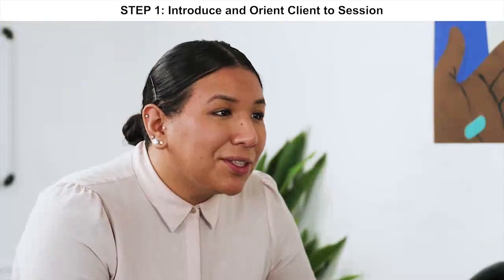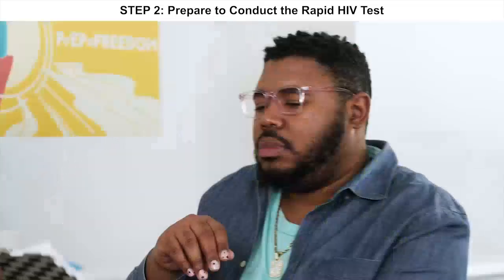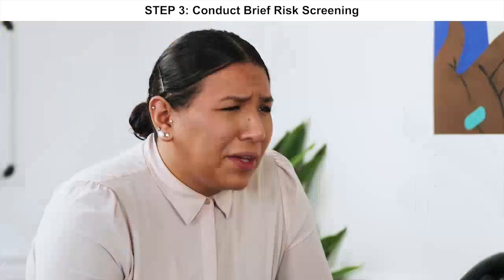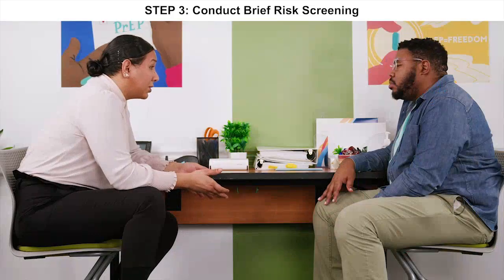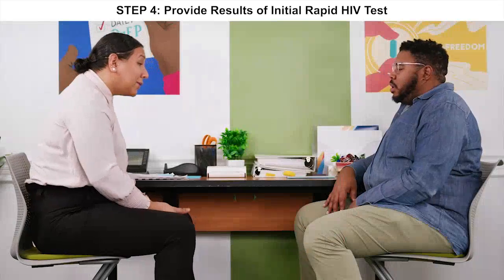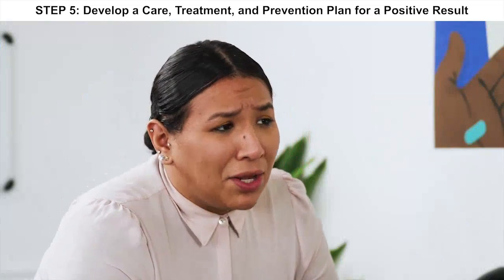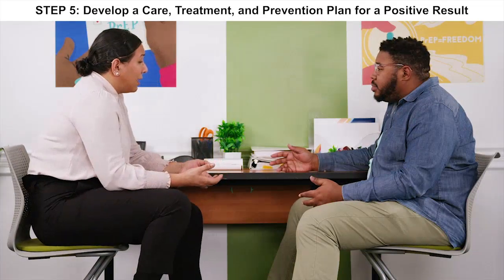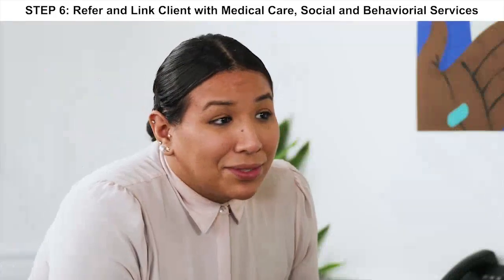HIV Testing in Nonclinical Settings: Steps 1-6 – Positive Result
In the video, a provider and client meet and discuss testing for HIV. The provider reviews the client’s positive result and connects the client with resources and information to link with care